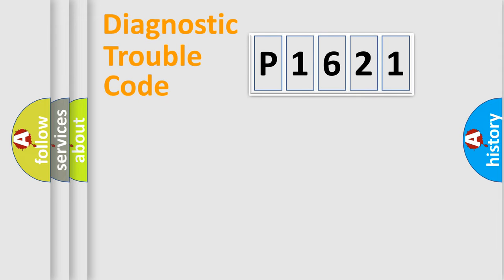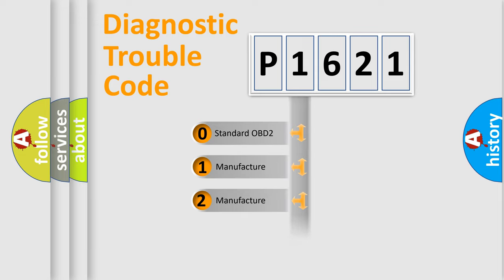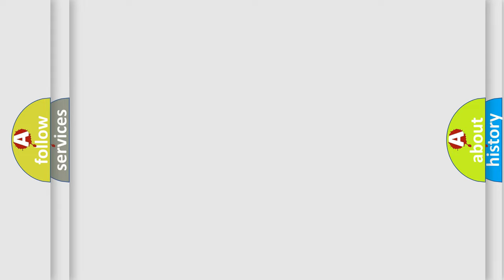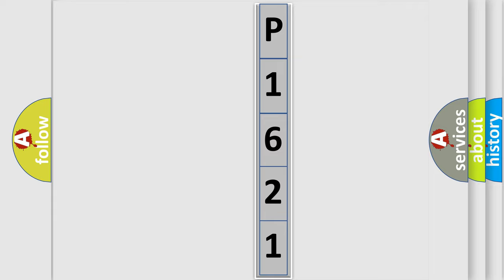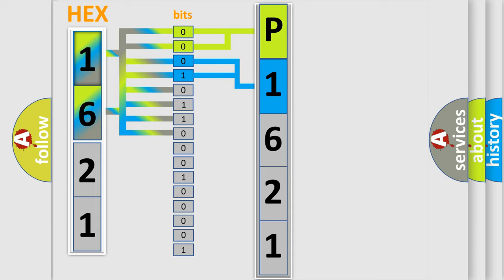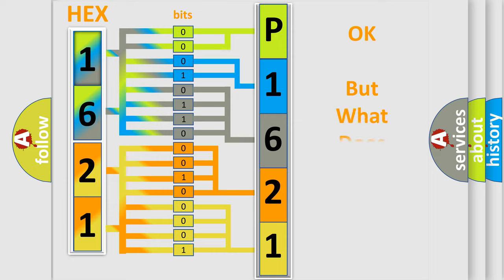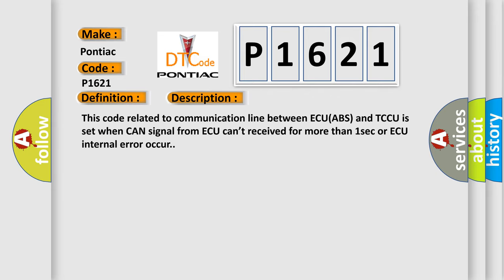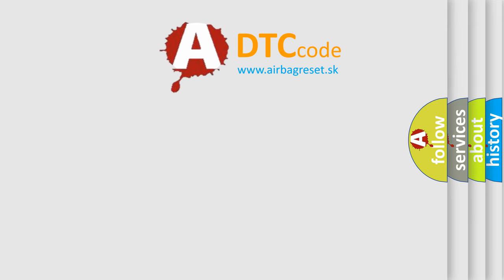DTC Pontiac P1621 Short Explanation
Contents:
0:21 Basic DTC analysis according to OBD2 protocol standard.
1:48 Insight into programming
2:58 A diagnostically understandable description of the Diagnostic Trouble Code
3:05 Basic error definition

Make:
Pontiac
Code:
P1621
Definition: